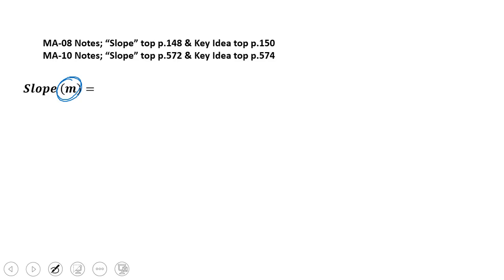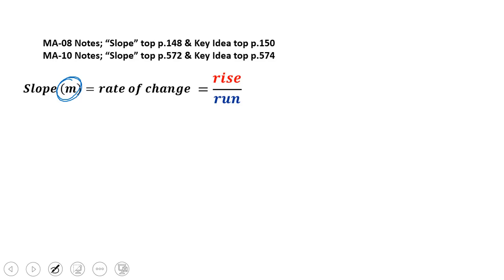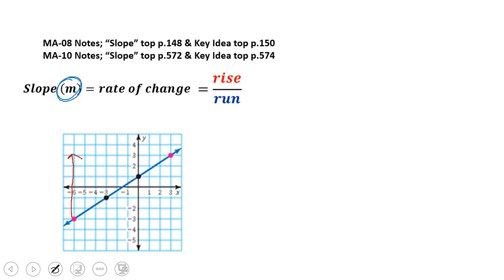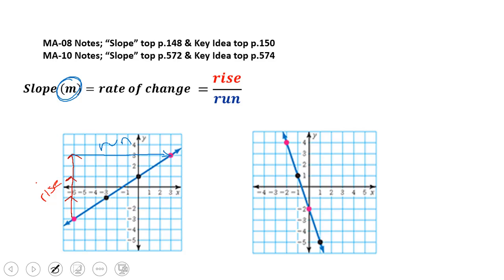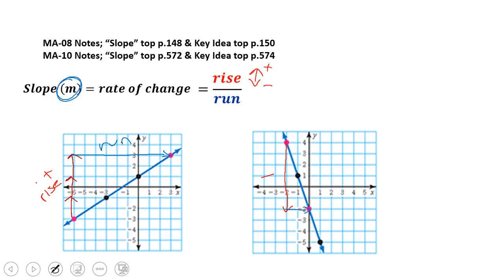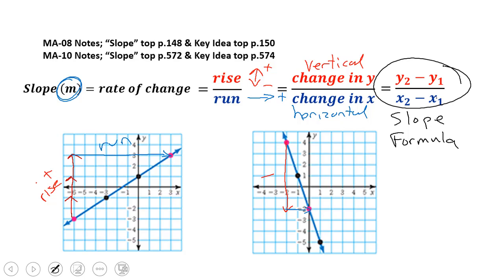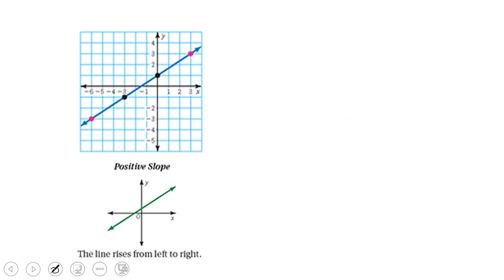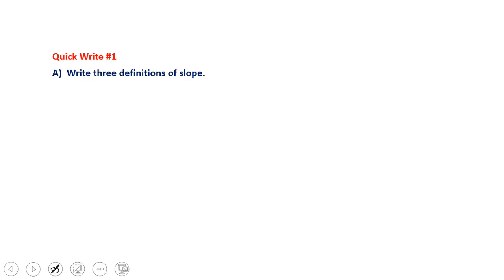L13 2 Slope of a Line v1